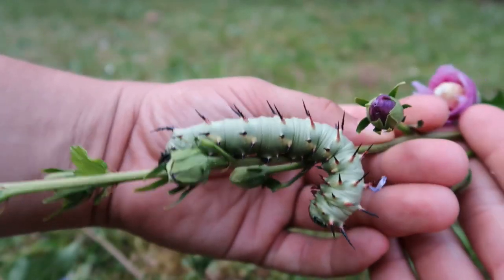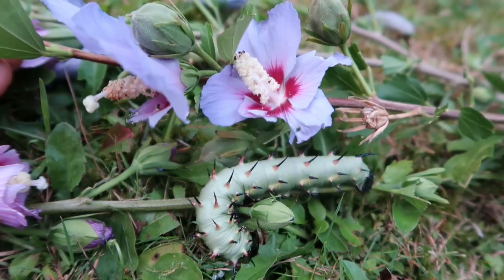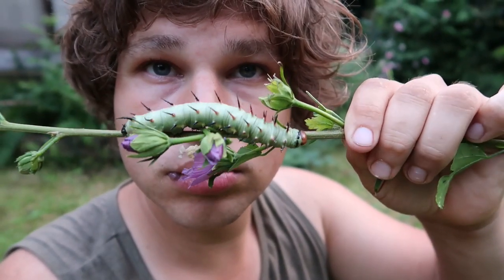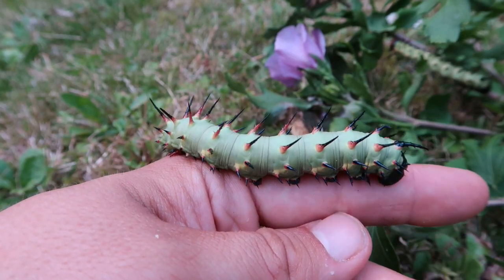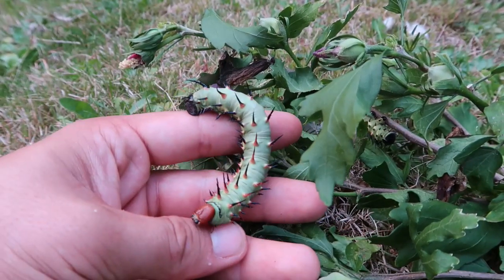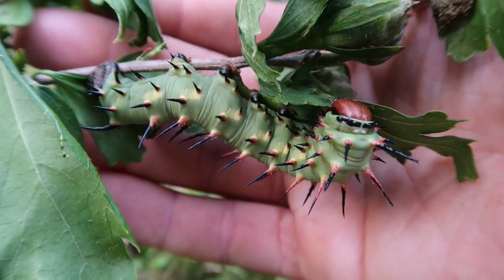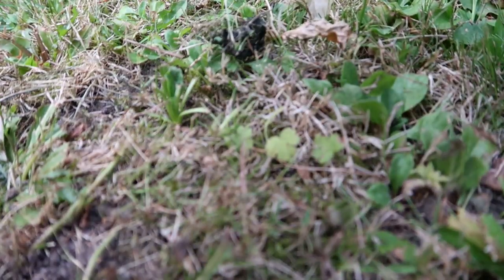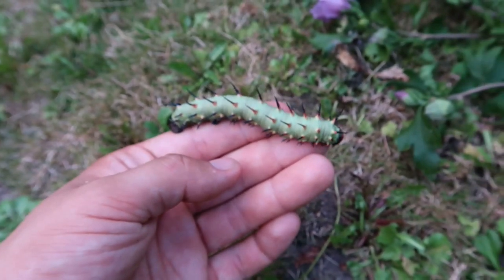Giant Caterpillar: Arrow Sphinx Hawkmoth (Lophostethus dumolinii) Sphingidae